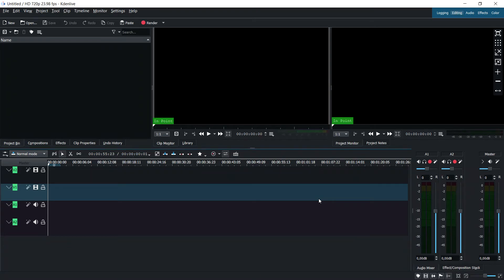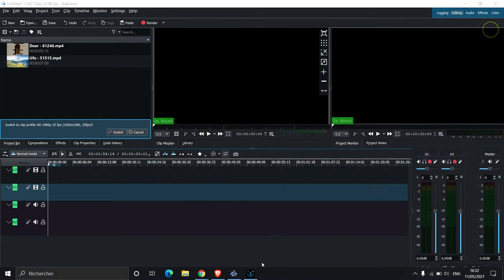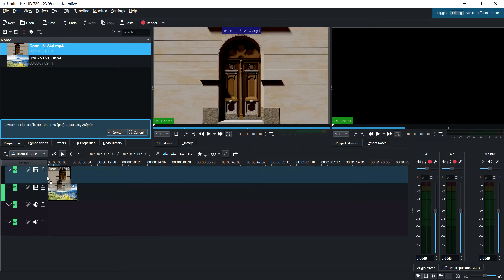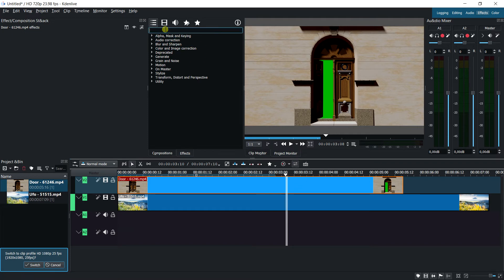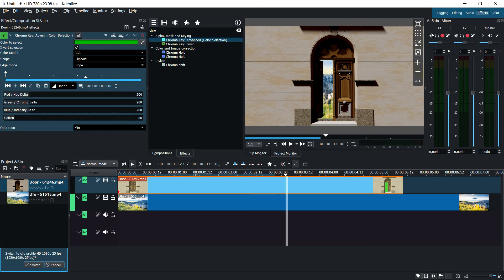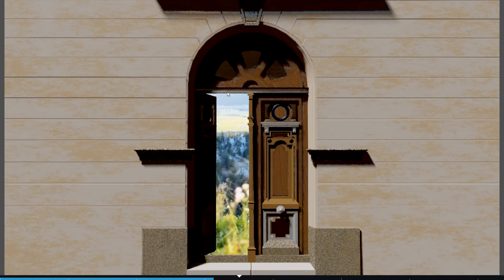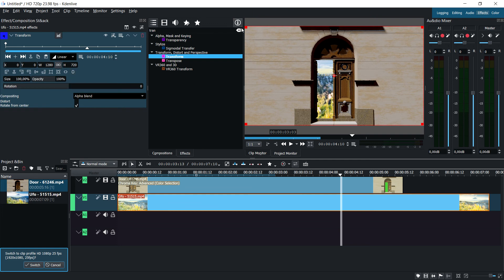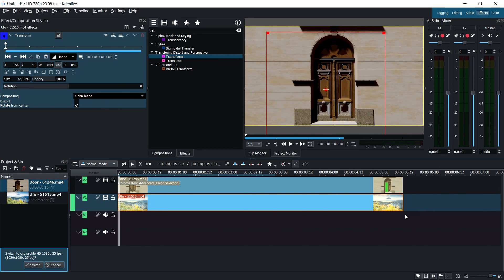How to remove a green screen video in kdenlive/ chroma key an image or video. Simple.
You will soon be able to chroma key/ remove green screen video.
You can find all my free images and videos on Pixabay